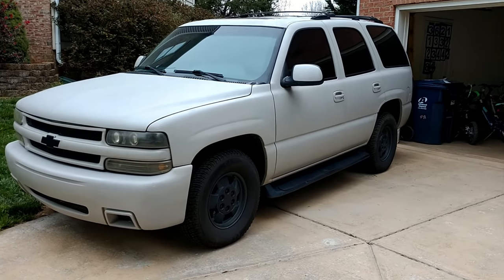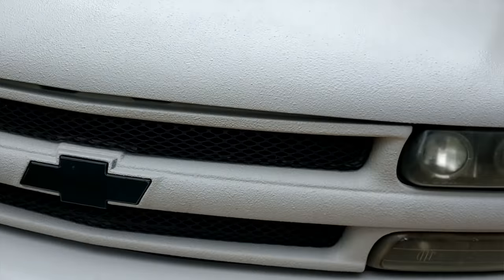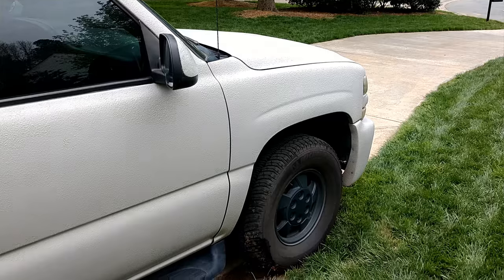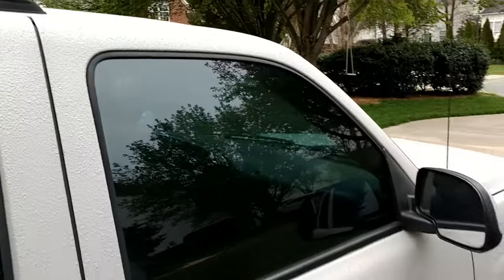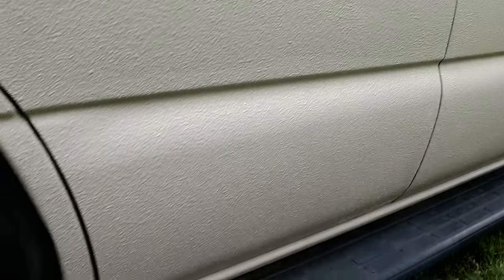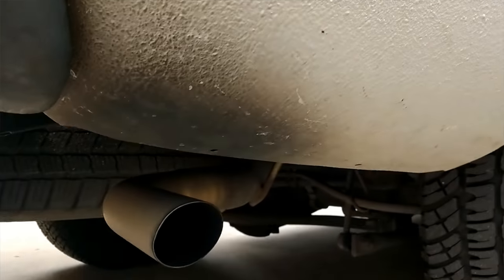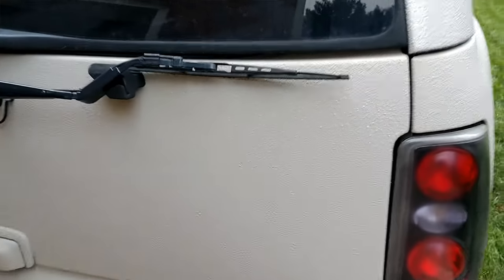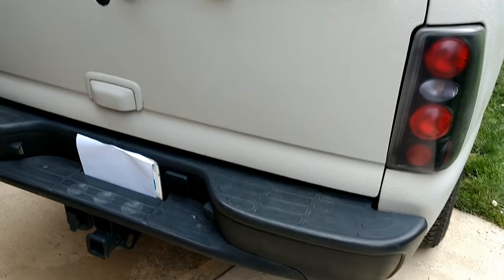UPDATE SEM PRO-TEX Truckbed Liner Paint Job Chevy Tahoe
***UPDATE*** video for the SEM PRO-TEX Truckbed Liner paint job on my 2001 Chevy Tahoe.  This coming May will be 2 yrs.  Not yellowing, not fading, holding up great in my honest opinion.  Real easy to wash all you need is some soap and a pressure washer.

Ask any questions and I will try to help you if you are thinking about doing a job like this.